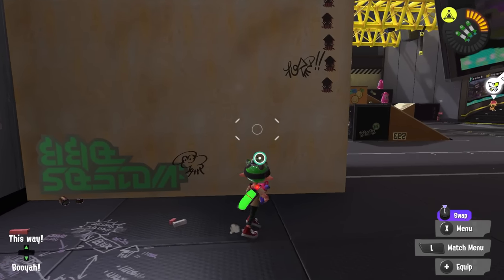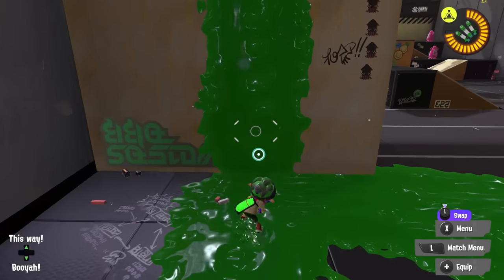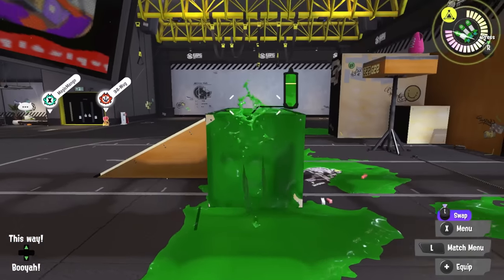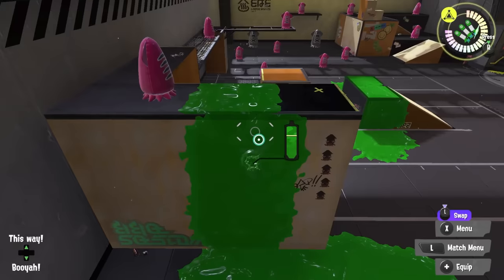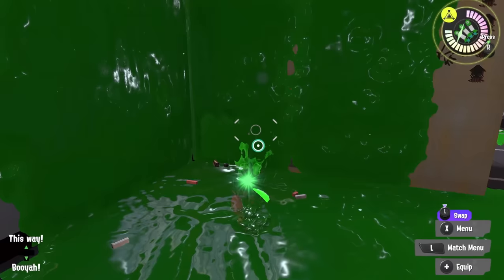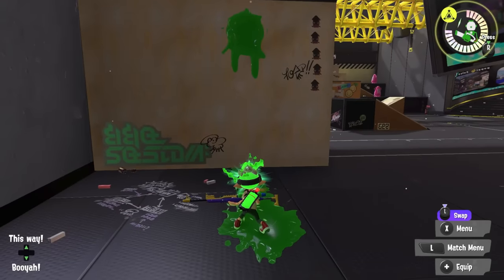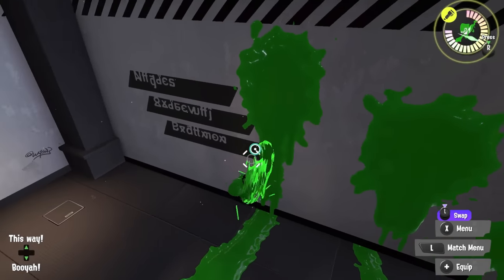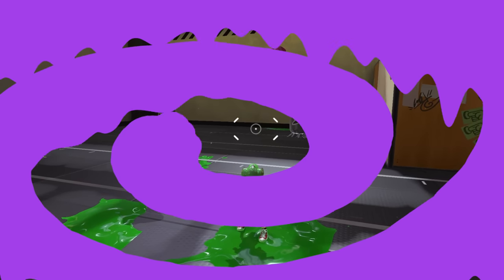A Very Christmassy Wall Movement Tutorial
Intro/Outro music: "All I Want for Chipmas Is You - Chirpy Chips" by Moola Mixtape